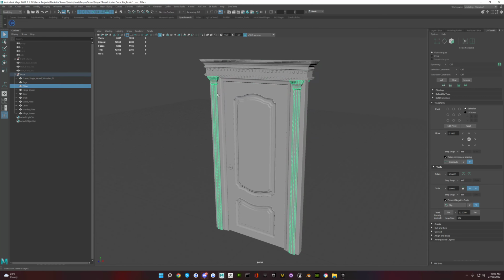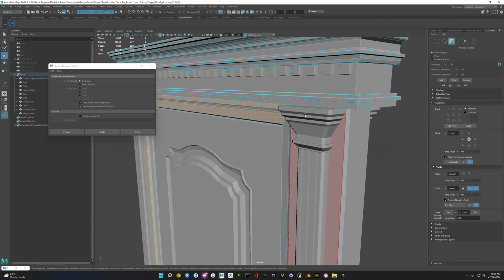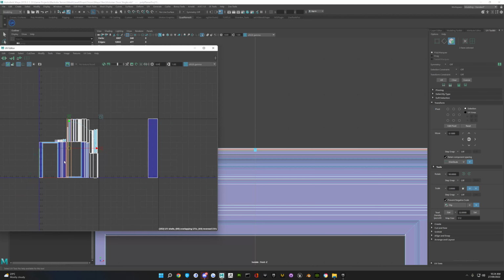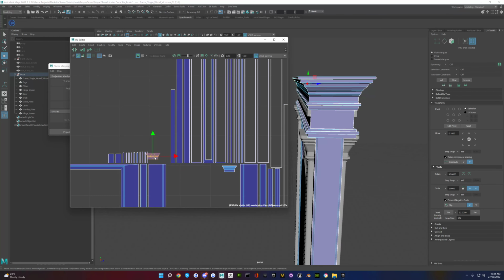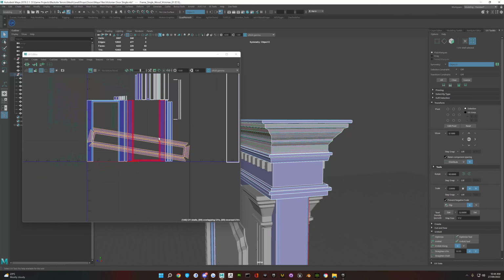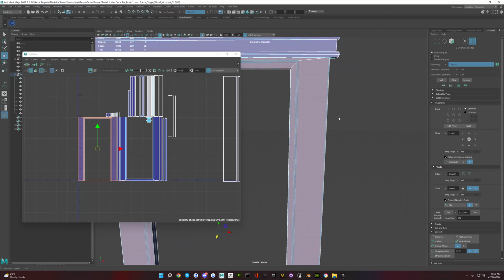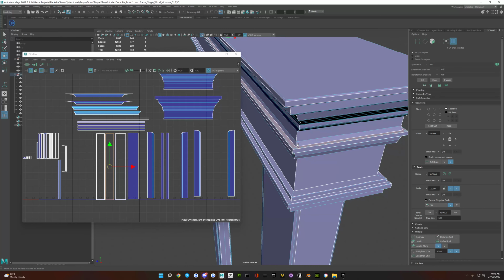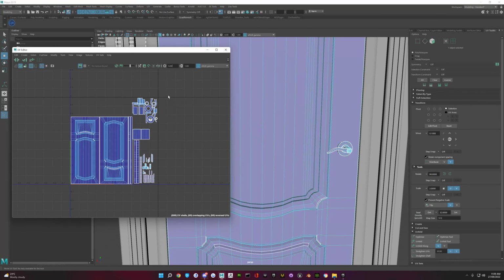UV Mapping ( Wood Door Frame 01 ) Horror Game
A video for my partner for the game were working on, I'm just showing how I go about doing the UV's my self, I'm completly self taught so this is not a tutorial but I think you could still learn something from watching !

If you have questions leave a comment but I cant promise ill reply quickly or at all as this or more a dev log rather than a tutorial.

Join the join the Nevation